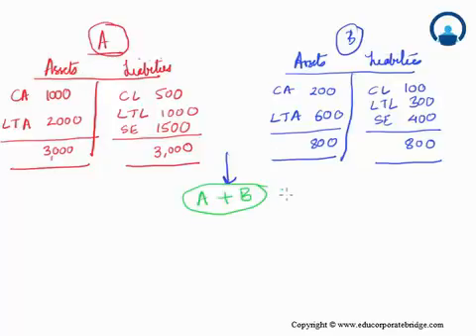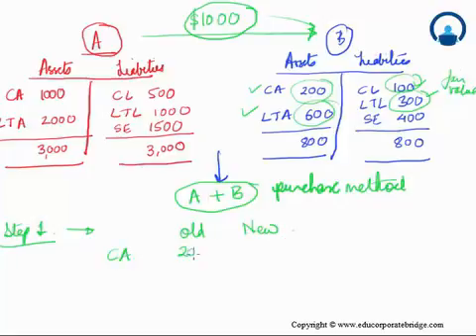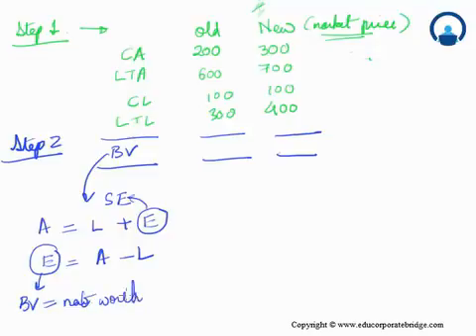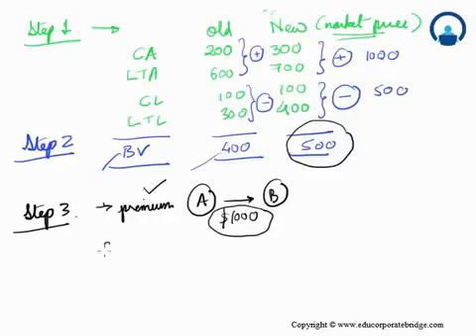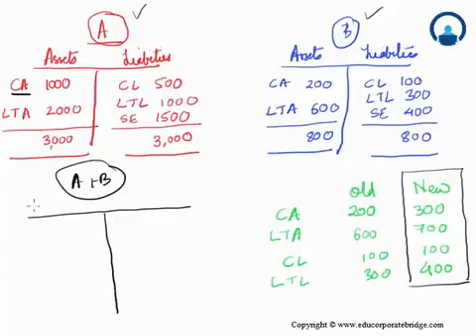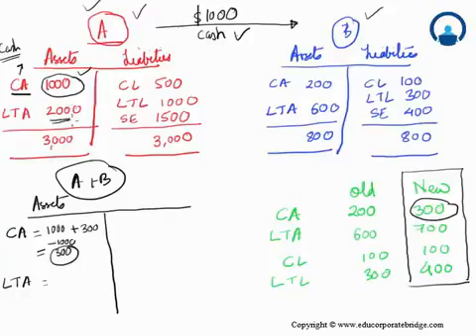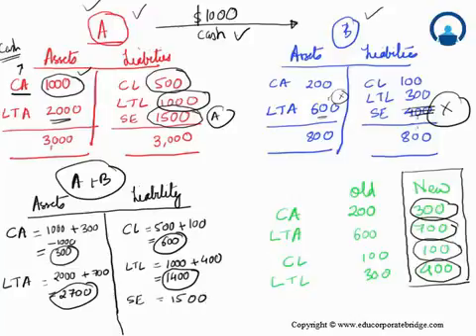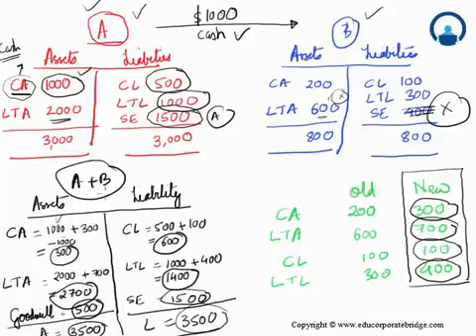45 Purchase Method of Accounting